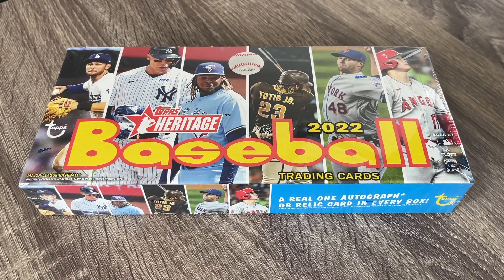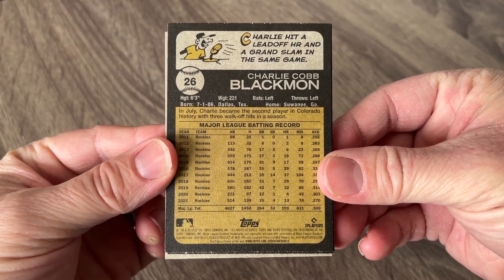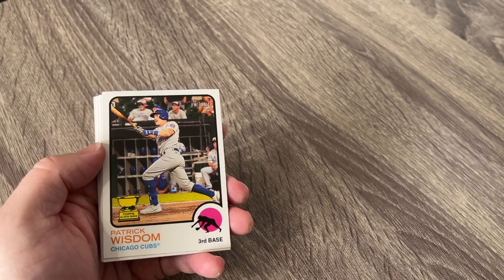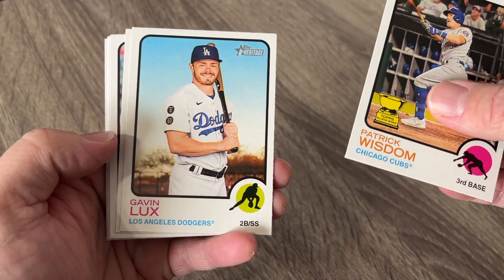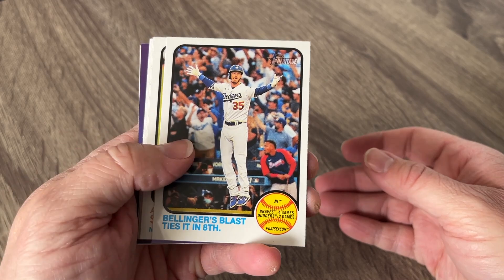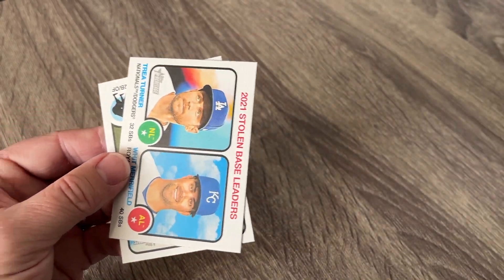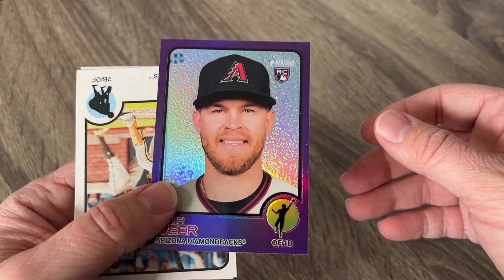HOT BOX!!! 2022 HERITAGE BASEBALL. NEW RELEASE. WHAT A GREAT BOX!